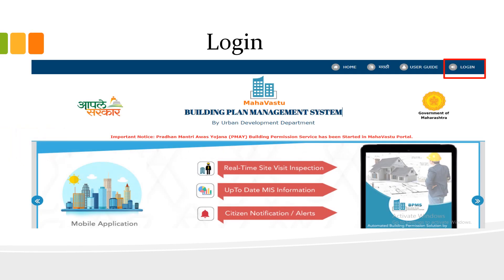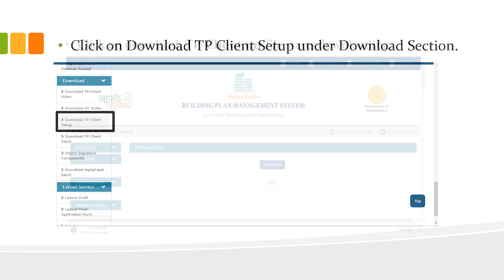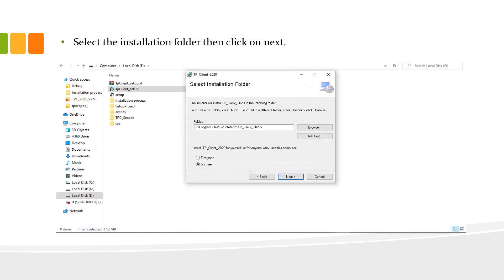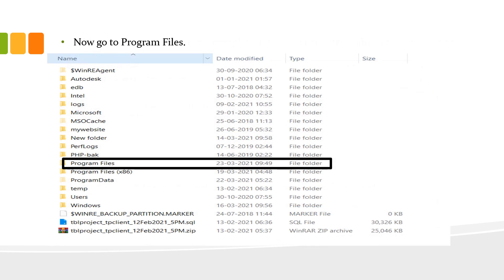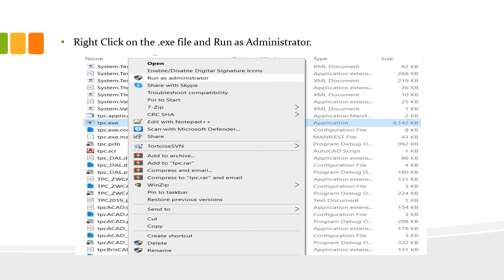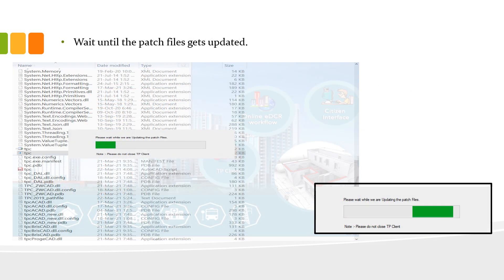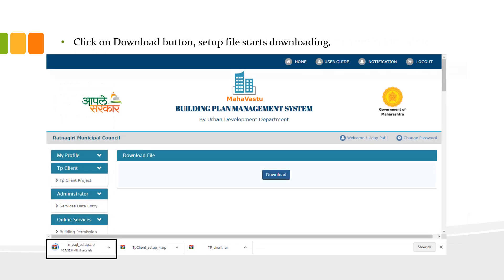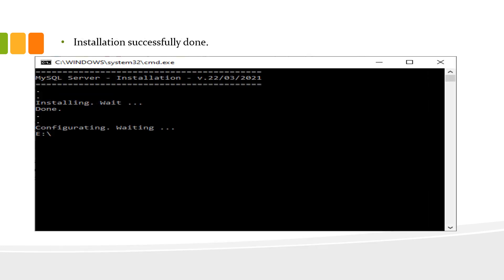Total Tp Client Installation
Tp Client  Installation